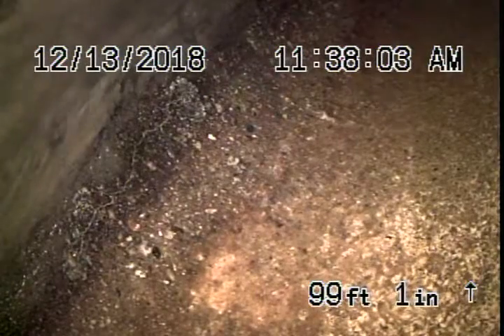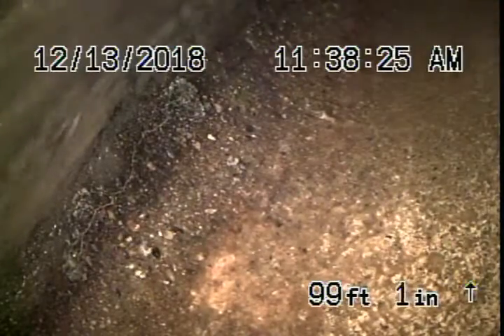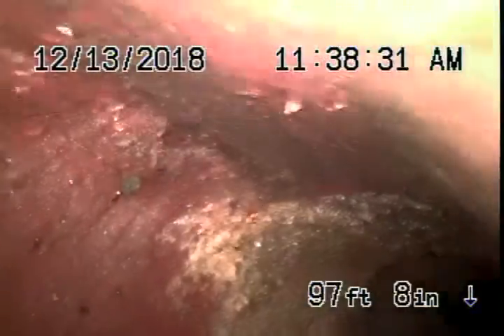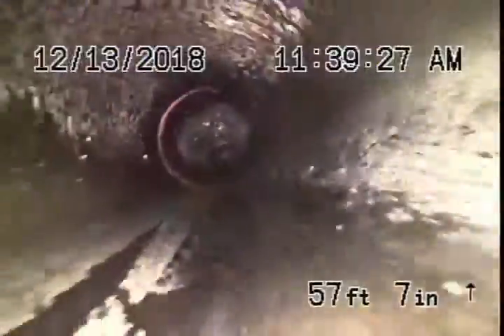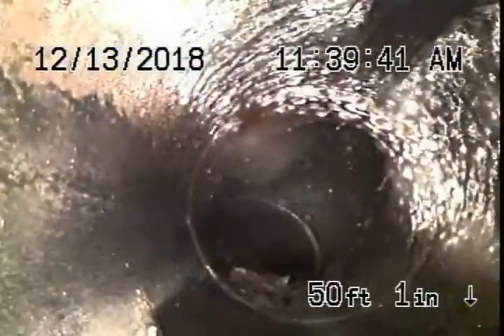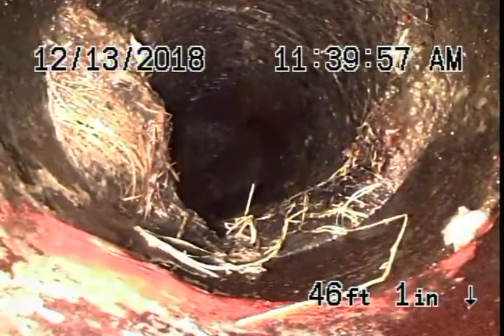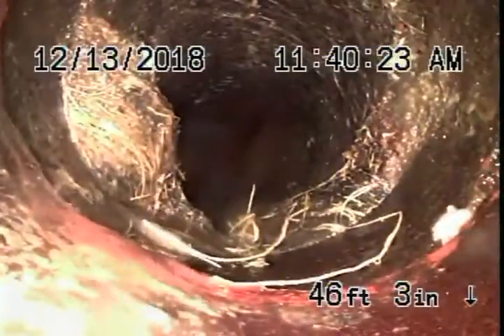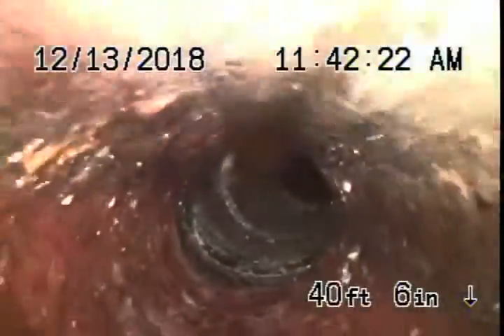3947 Benedict Cyn